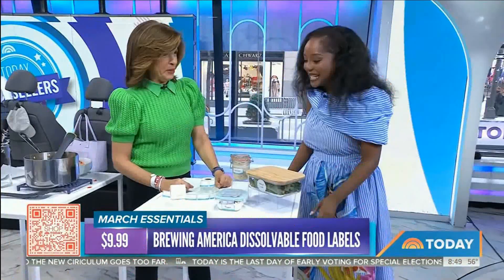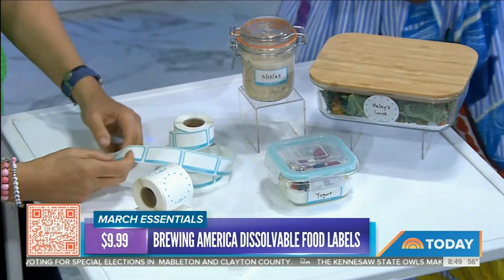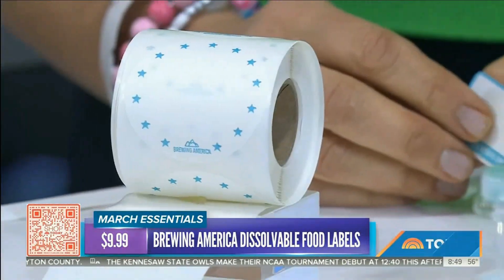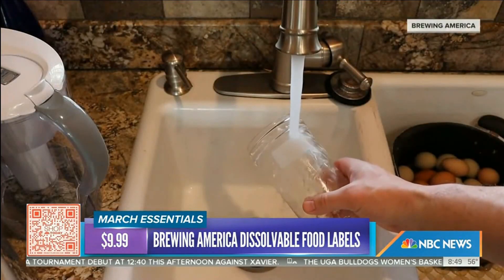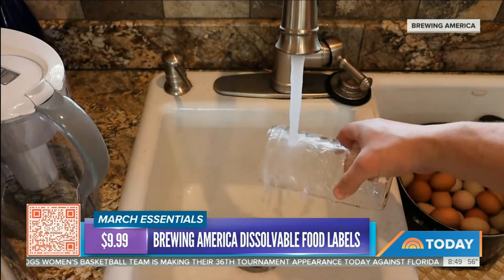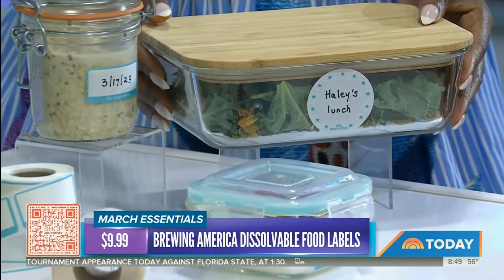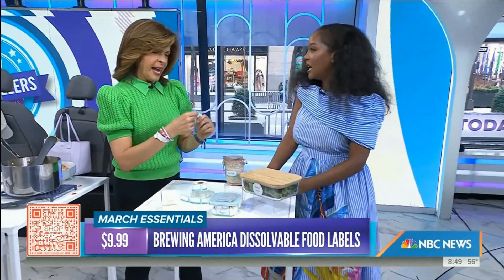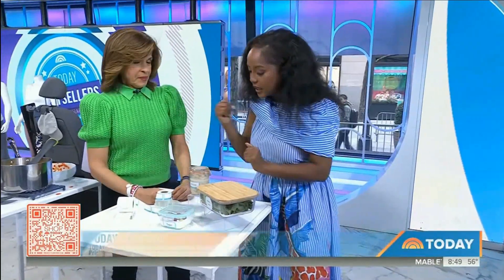Brewing America Dissolvable Labels on The Today Show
Brewing America Dissolvable Labels displayed on the Today Show!

    ✅ MADE IN THE USA: Brewing America has done it again; Another high-quality food storage solution; 250 1x2in Dissolvable Labels for innovative kitchen organization without sticky residue; A food safety must; Reduces food waste for substantial savings.
    ✅ OPTIMIZE KITCHEN ORGANIZATION AND STORAGE: Organize your pantry like a pro and clean up quickly with 30-second dissolvable stickers for food storage containers and canning jars that leave no residue. Simply hold under running water for 30 seconds and watch them disappear!
    ✅ PRACTICE FOOD SAFETY: Our sticky labels have generous space to write ingredients and date; Ideal fridge and freezer labels for make ahead meals; Handy party food labels for prepping ahead; Simplify rotation with labels that wash off cleanly. Ultimate kitchen labels for pantry!
    ✅ AVOID FOOD WASTE: Save money and time; Our kitchen labels help track when leftovers expire; Whether brewing or buying in bulk for everyday use, our wash-off labels are perfect canning jar labels or labels for bottles or other reusable containers.
    ✅ BREWING AMERICA QUALITY PLEDGE: Excellence means something to us; We guarantee satisfaction with every purchase; If you are ever unsatisfied with our products CONTACT US for exchange or full refund; For an innovative storage solution, BUY NOW!